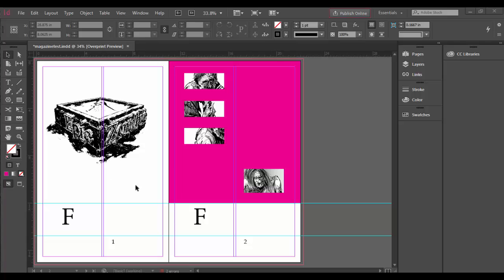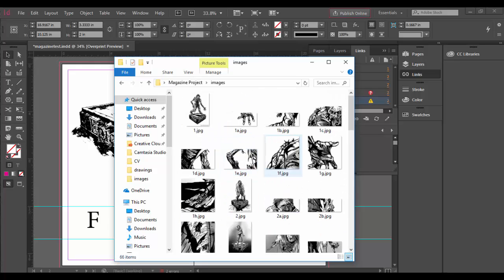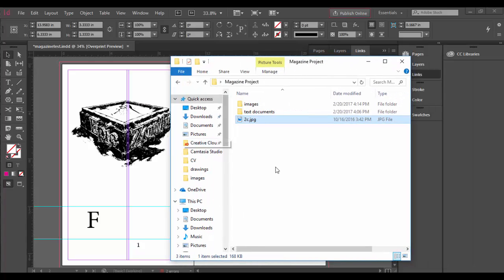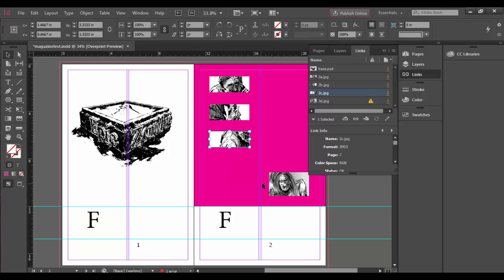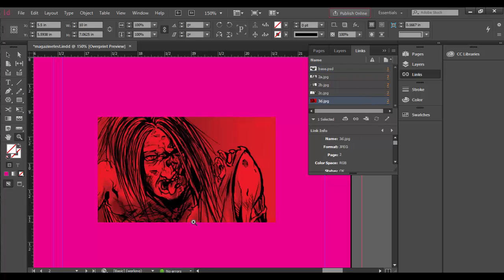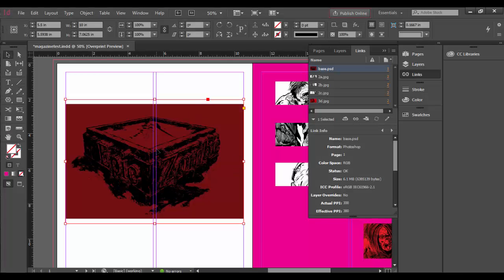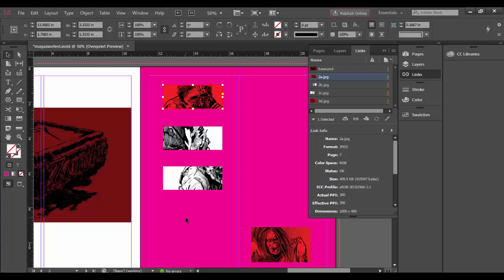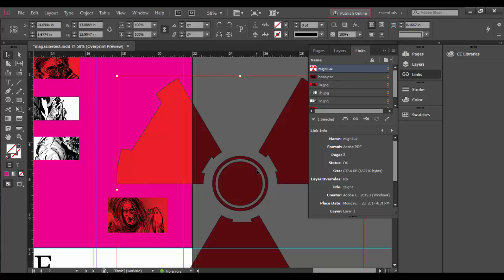Links in InDesign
Learn the importance of Links in InDesign!